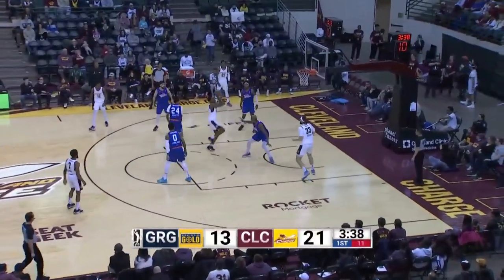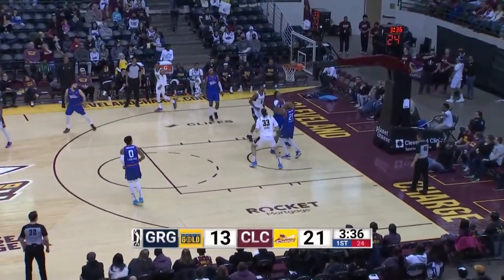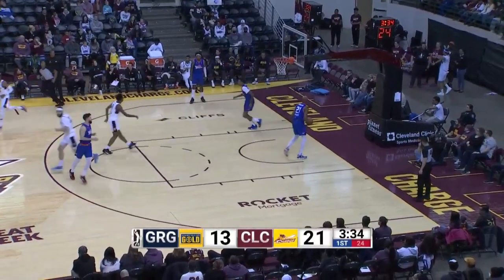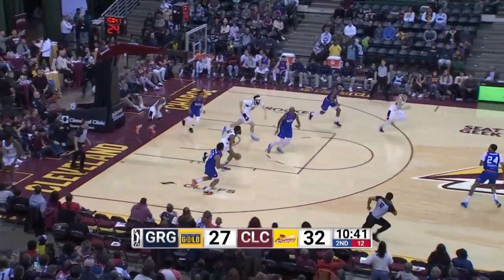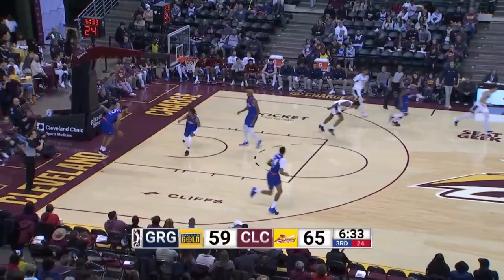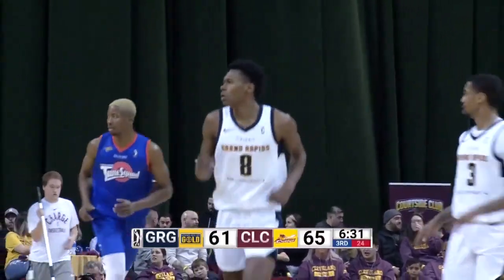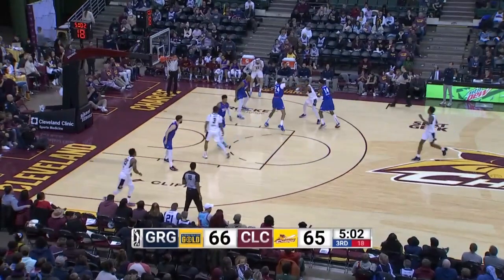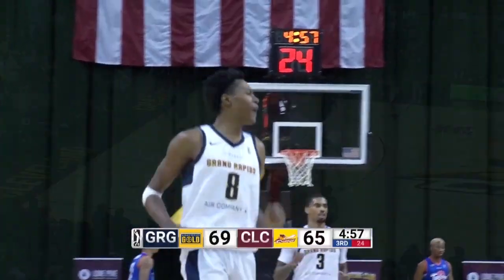Peyton Watson Drops 29 PTS & 9 REB In Regular Season Opener vs. Charge!